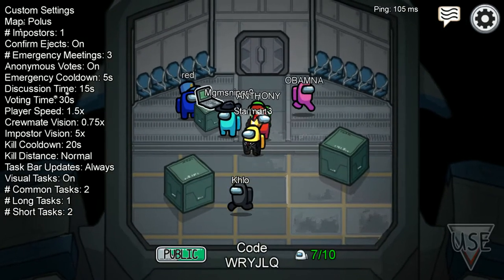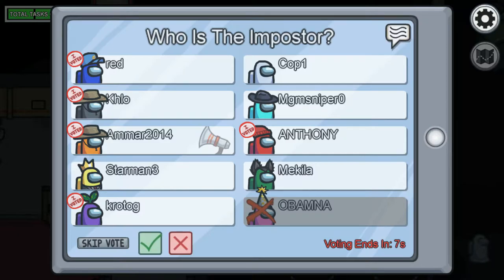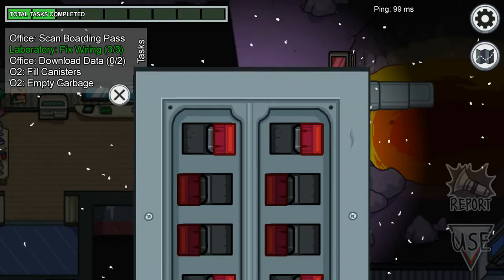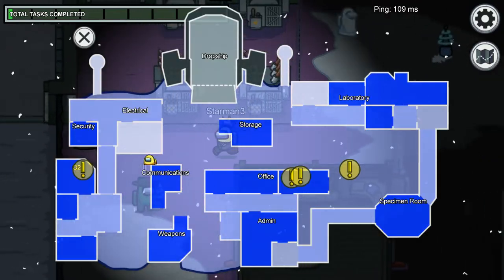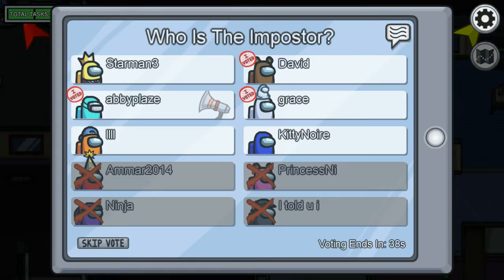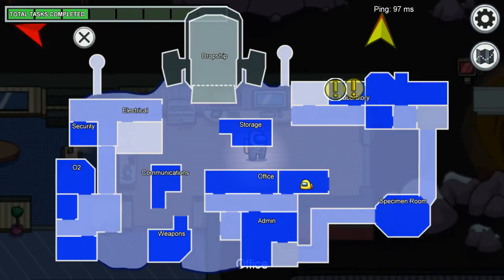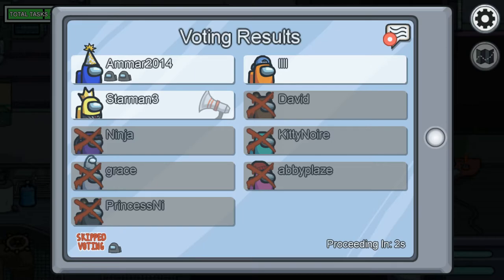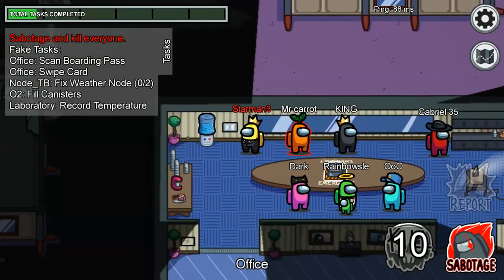Starman3 | Among Us | Episode #3: Star Bond at Polus!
Hey Everyone, It's Starman3 here. Today we'll look at Polus.

Let's see if we win this time, This map is pretty big. Enjoy!

==Credits on this video==
GoldenEye Music - Multiplayer 5
Sonic Movie - "GIVE ME BIG FAT BREAK!" SFX
Buttercup - Jack Stauber

=Credits=
Intro:
cdrom1019
End Card:
Starman3
Logos:
Starman3 - (Starman3 and StormStrikerSX9)
Cdrom1019 - (MickeyMario64)